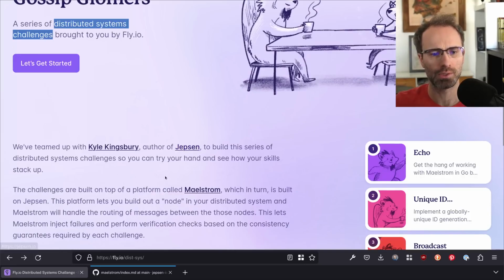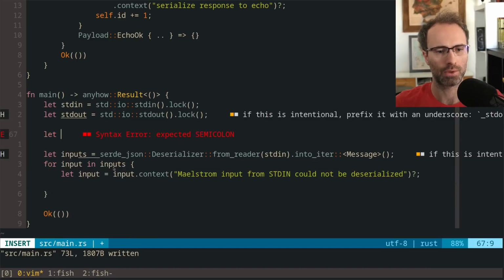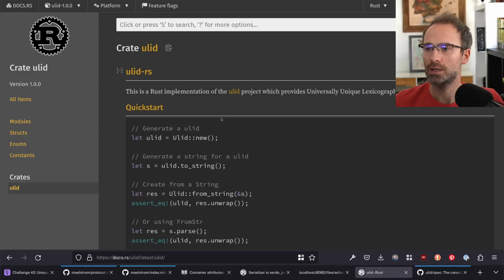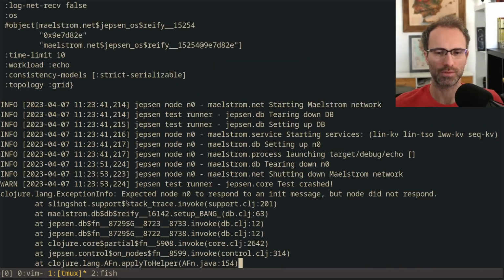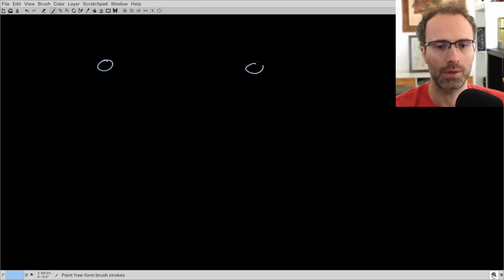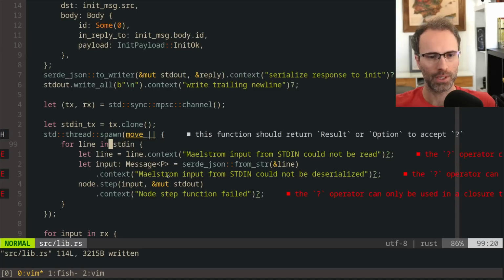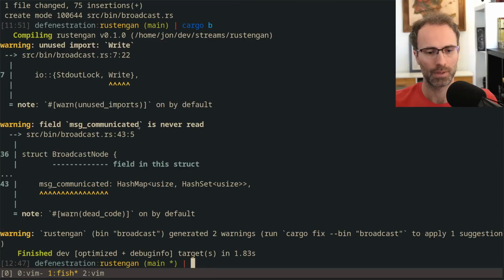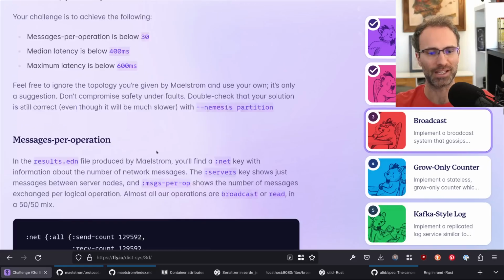Solving distributed systems challenges in Rust by Jon Gjengset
0:00:00 Introduction
0:05:57 Maelstrom protocol and echo challenge
0:41:34 Unique ID generation
1:00:08 Improving initialization
1:31:10 Single-node broadcast
1:50:28 Multi-node broadcast and gossip
2:49:15 Don't send all values
2:57:39 Improve efficiency of gossip